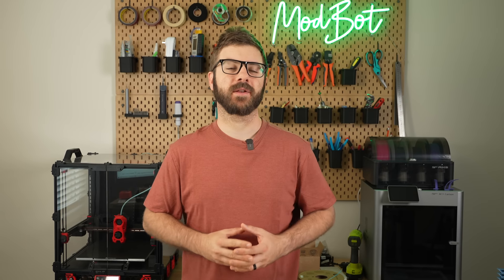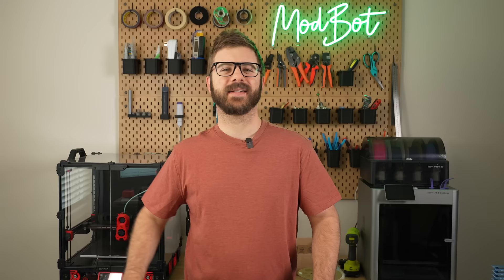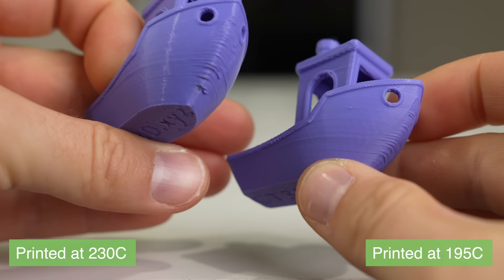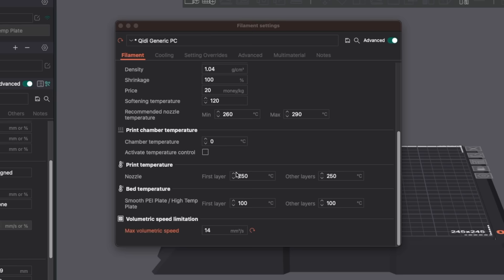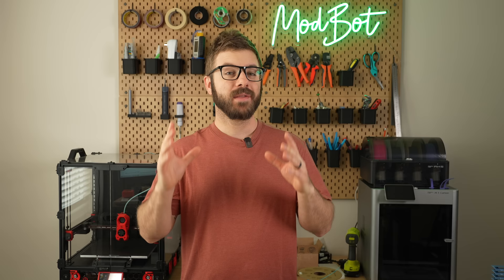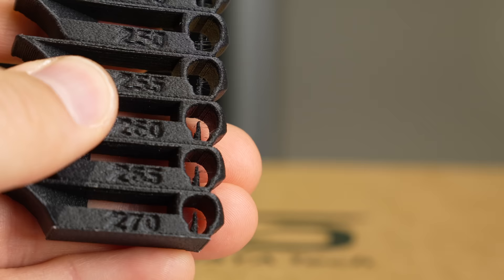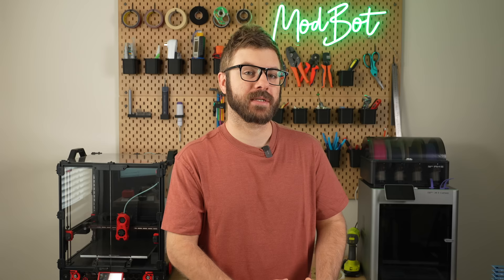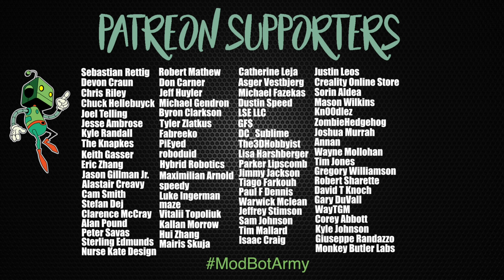Finding The Best Temperature For Your Filament (OrcaSlicer Calibration)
In today's video we continue in our series of using OrcaSlicer built in calibration tools to dial in a filament profile. We have already covered flow, and pressure advance so its time for us to dive into temperature tests. For this a fairly standard tower is used, but OrcaSlicer makes it super easy to generate them in a few clicks. Well cover how to set them up, and what you should be looking at!